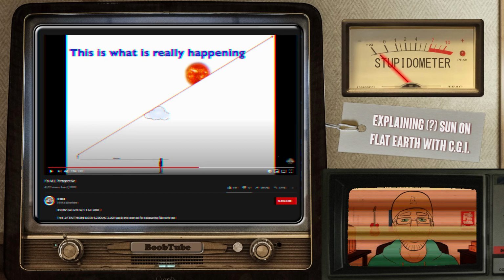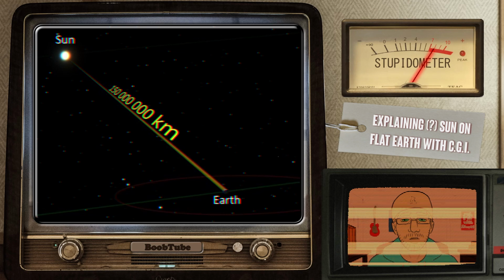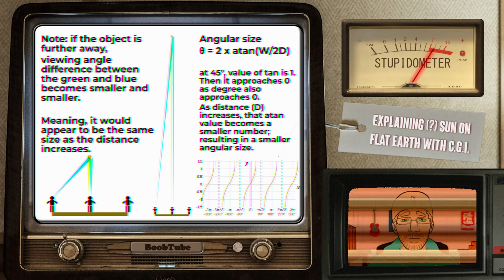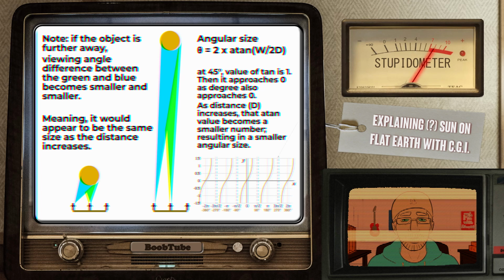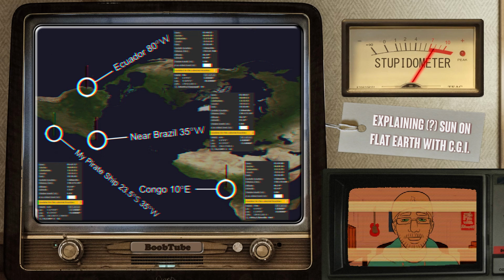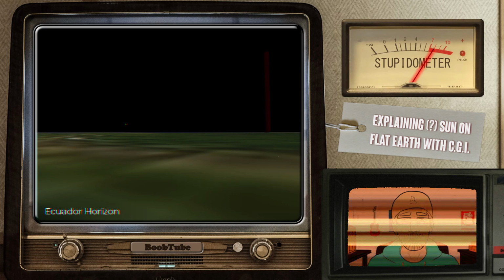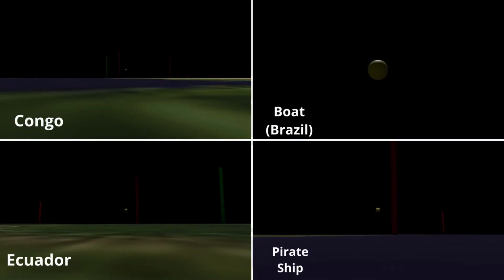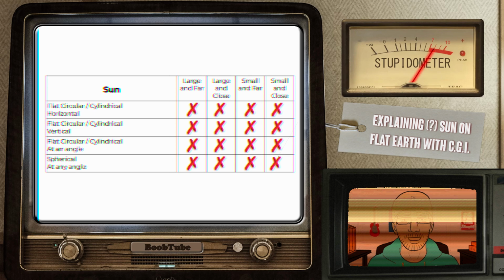Debunking Flat Earther DITRH (David) and how perspective apparently works on Flat Earth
Today we look at a video from quite a popular Flat Earth channel “DITRH” by “David Weiss” titled “Its ALL Perspective”.

For a small 3 minute video, first half is surprisingly correct. It does use some common words Flat Earthers do like to use like “Level”. Then in one minute, it connects that perspective to show how Sun sets on a flat earth. And I know it would take me a lot longer than 1 minute to break it down and debunk it.

Well, we will try to model a Flat Earth, and see what we observe with Sun; and if it indeed behaves like the way David explains. Spoilers: it doesn't.

But we will have fun with some 3D modelling; finally we will see how easy it is to model reality.

Table of contents
0:00 - Introduction
1:02 - DITRH's claim
1:53 - Start thinking
2:24 - Start by eliminating
3:15 - Quick reminder on vision
3:42 - Starting with Large Sun close by
4:52 - Small Sun far away
5:40 - Shape of Sun
6:18 - The only shape possible
6:57 - Remaining two options
7:39 - Only one option remains
8:17 - Setup of our scene
9:51 - View from Ecuador
11:30 - View from Congo
12:14 - View from Brazil
12:30 - Actual animation
14:07 - Freeze Frame: Sun above Congo
14:25 - Freeze Frame: Sun above Brazil
14:52 - Freeze Frame: Sun above Ecuador
15:03 - Modelling our Reality